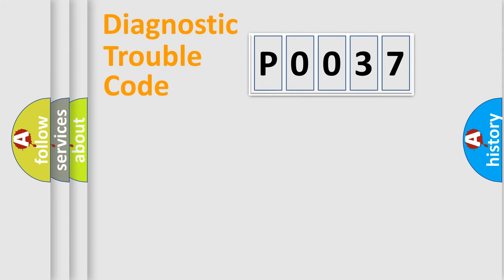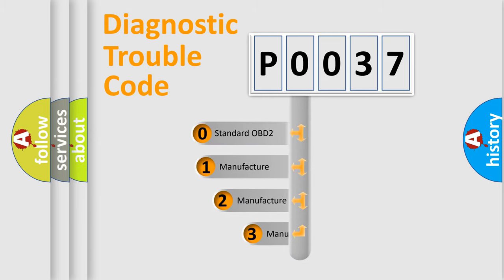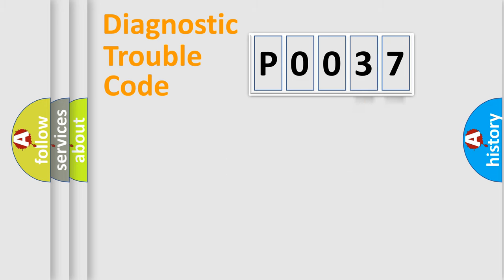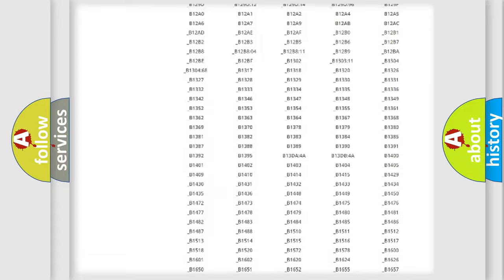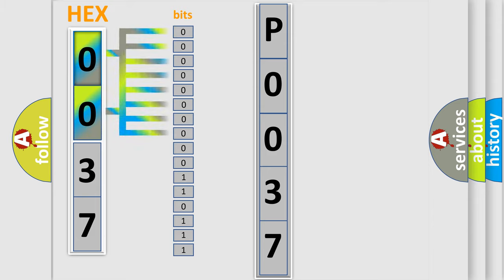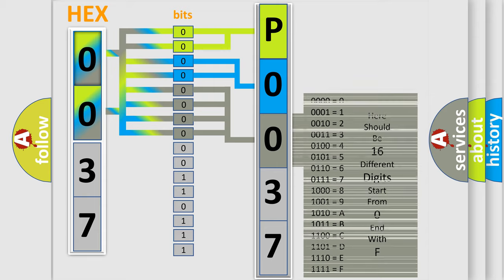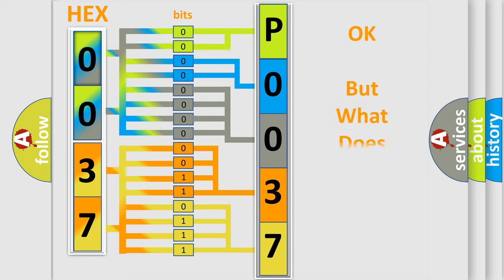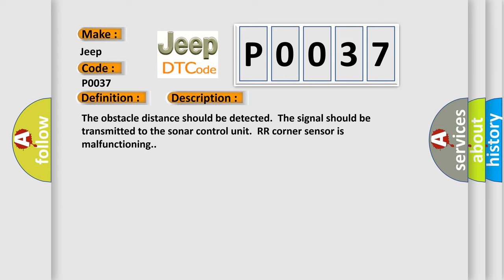DTC Jeep P0037 Short Explanation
Contents:
0:21 Basic DTC analysis according to OBD2 protocol standard.
1:48 Insight into programming
2:58 A diagnostically understandable description of the Diagnostic Trouble Code
3:05 Basic error definition

Make:
Jeep
Code:
P0037
Definition:
RR Corner Sensor
Description:
The obstacle distance should be detected.The signal should be transmitted to the sonar control unit.RR corner sensor is malfunctioning.
Cause:
Replace RR corner sensor